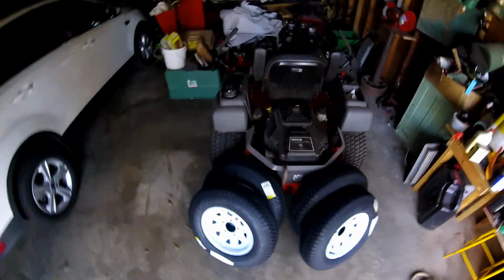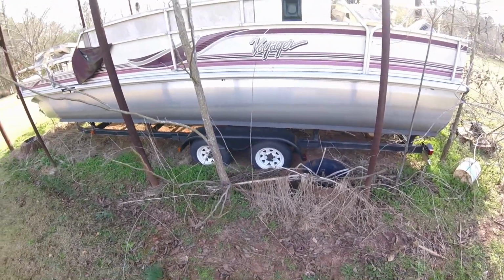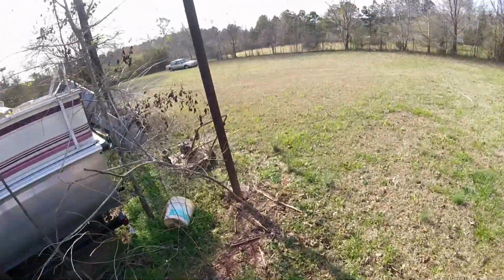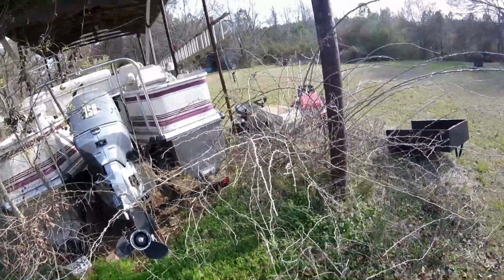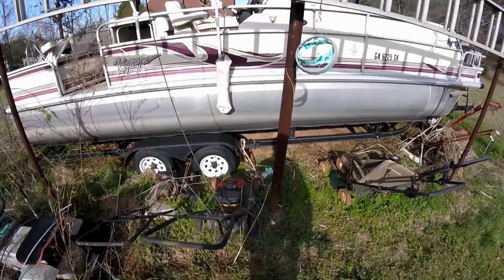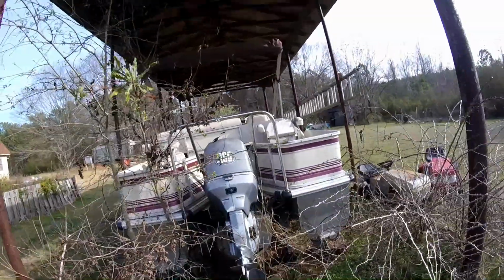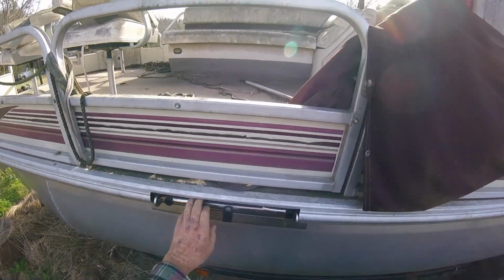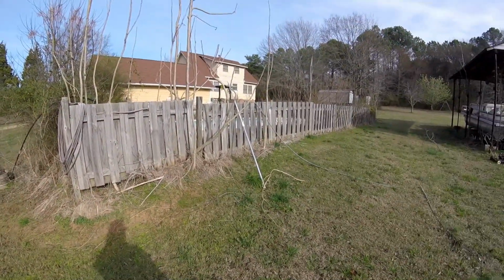Too Many Irons in the Fire Pwalpar VLOG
Boat Project added to my many other things planned to do soon